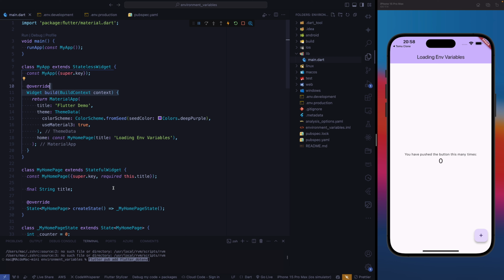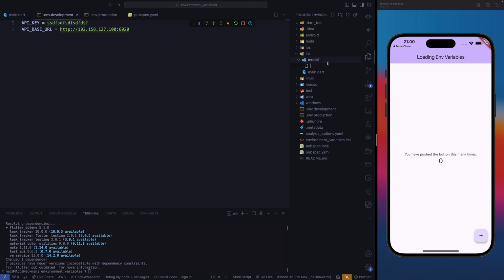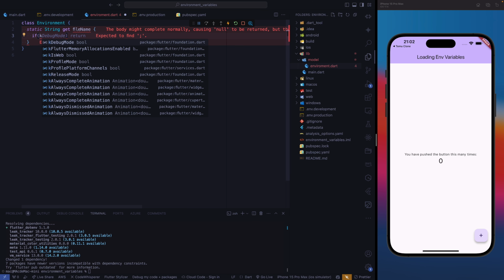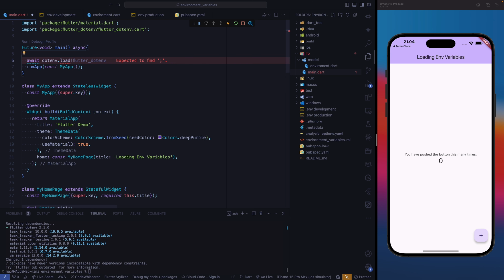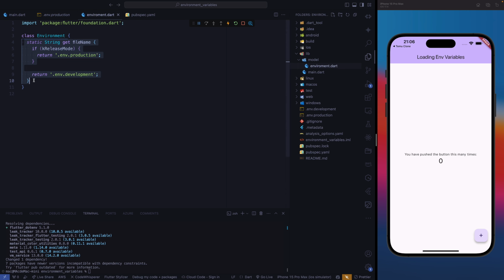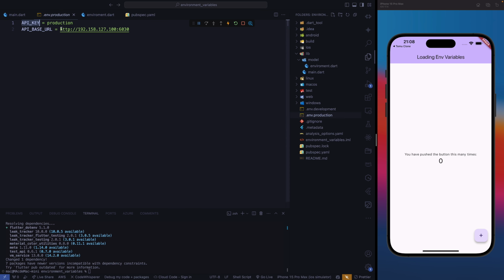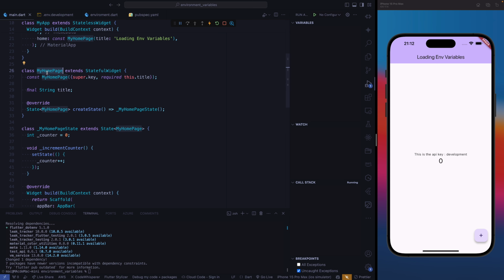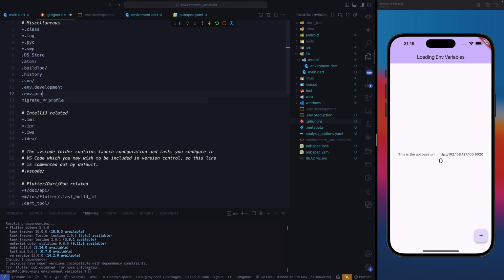How to load Flutter .Env file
Learn to load flutter dot env file correctly.
Setting up the development environment the correct way in Flutter
Dive into the simplicity of managing environment variables in your Flutter projects with flutter_dotenv. This tutorial unveils how to seamlessly integrate configuration variables, enhancing your app's security and adaptability across different environments. Perfect for developers looking to streamline their setup process without compromising on flexibility, learn the ins and outs of flutter_dotenv and take your Flutter apps to the next level of efficiency and scalability.